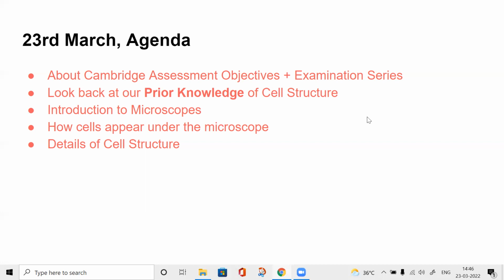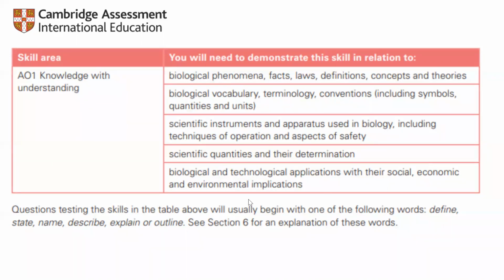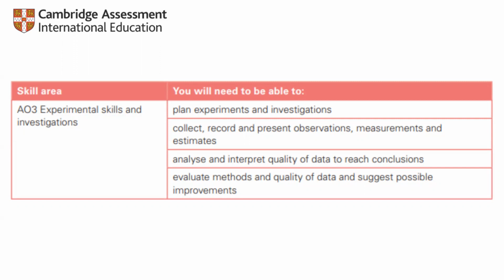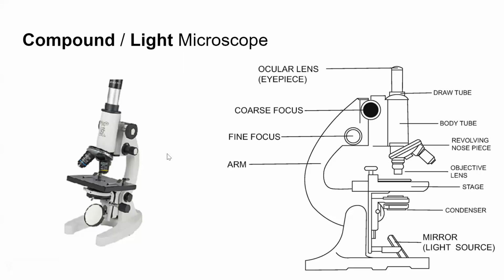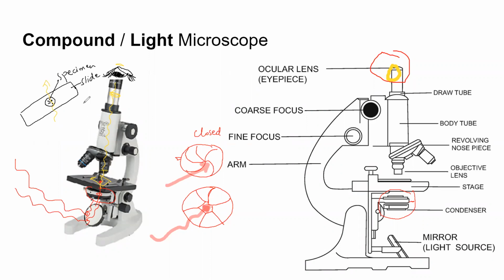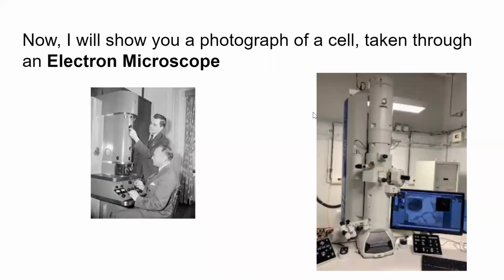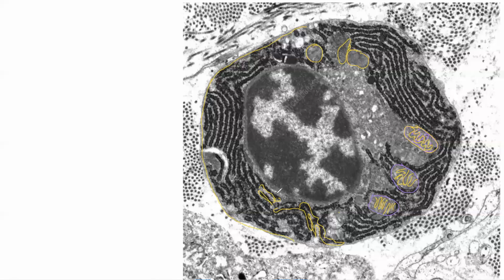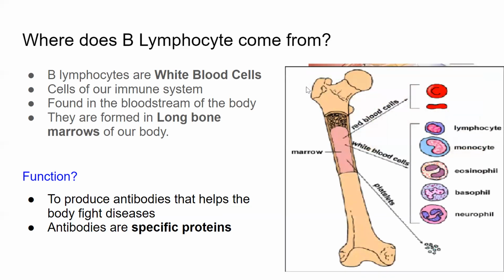AS Biology Taster Week 1, Day 2- Class Recording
Topics covered:
- Cambridge assessment objectives
- Cambridge Exam Series
- Introducing 2 types of microscopes
- Viewing Complex Structure of Animal Cell (Electron micrograph)